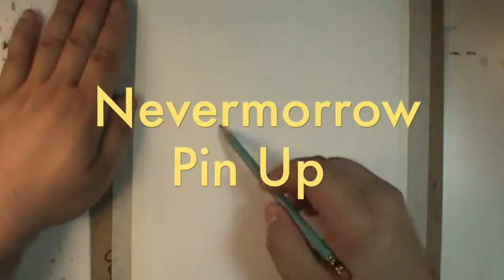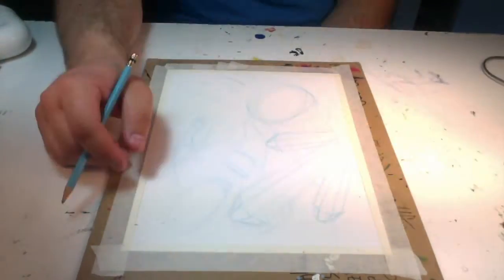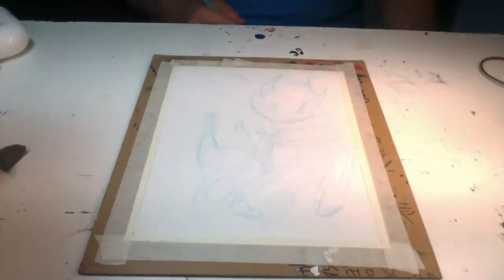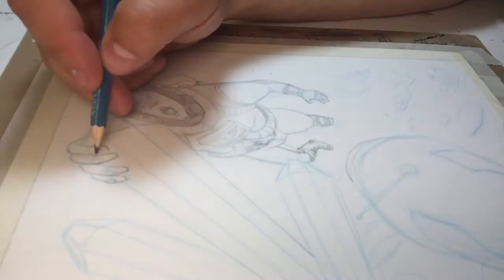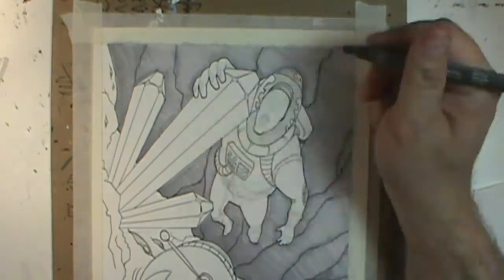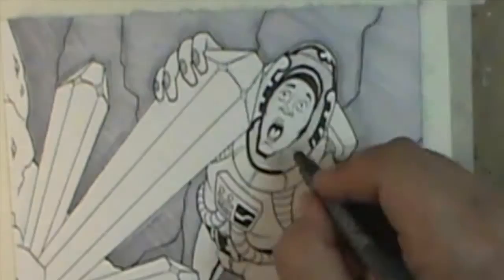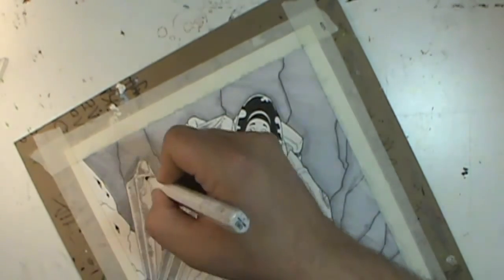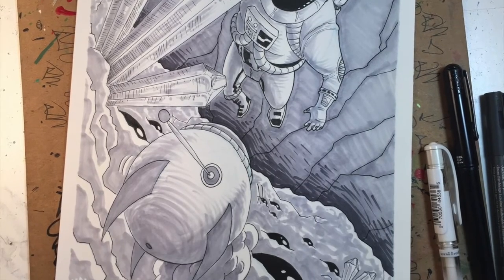Nevermorrow Pin Up (speed art and commentary)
It's been a while since I've put up a new piece of speed art. I plan to do more similar to this with commentary! Let me know if you like this. Also should I do them for longer or around this amount of time.

This piece is a pin up I did for Chris McQuinlan's new comic Nevermorrow which is currently on its last days on kickstarter so please support this Awesome Project!!!

- Marshall Couture